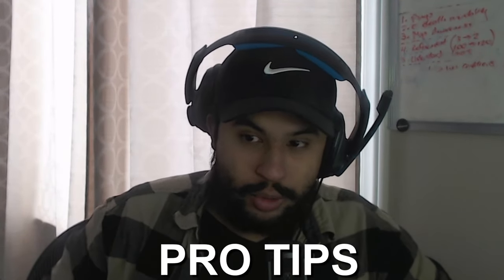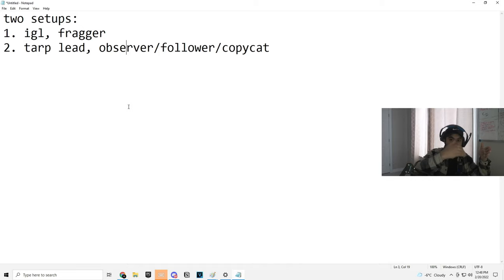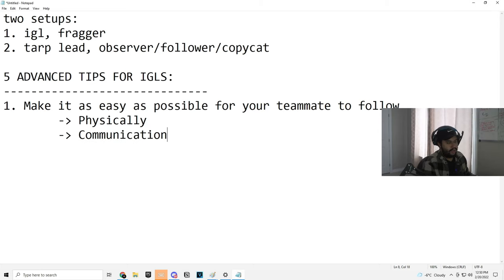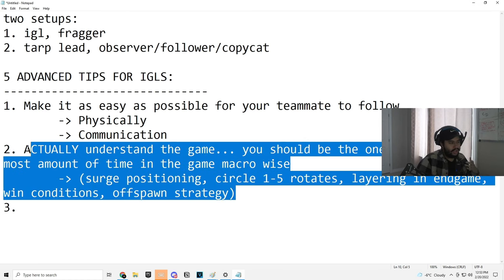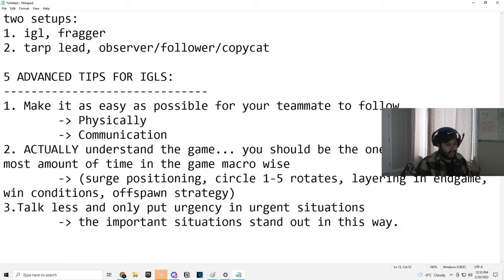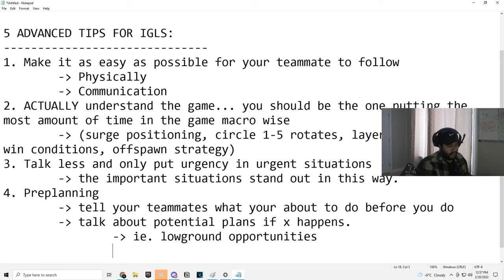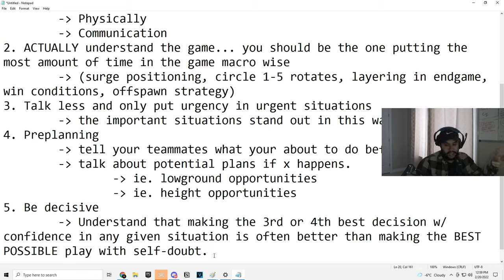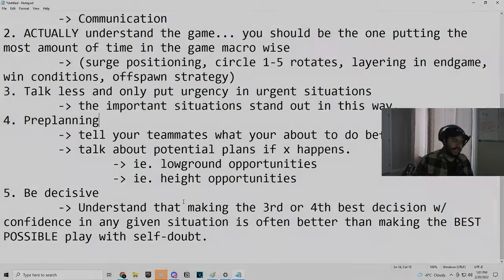5 ADVANCED PRO Tips for IGLs!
In this video, I introduce you to new ideas you may not have heard before, especially from other videos, regarding the topic of improving your IGLing skills in Fortnite Competitive. This is stuff that I have learned over the years when watching pros like Bugha, Rise, Aqua, SavageM, etc.

Tags: fortnite battle royale noahreyli deyy reet unknownarmy nrg faze mero reverse2k fncs bugha vod review analysis how to play how to frag wkey understanding right hand peek smart fragger IGL endgames scrim tournaments FNCS duos trios preplanning xnb how to succeed scrims,
proguides fortnite proguides fortnite tips how to get better at fortnite 200iq